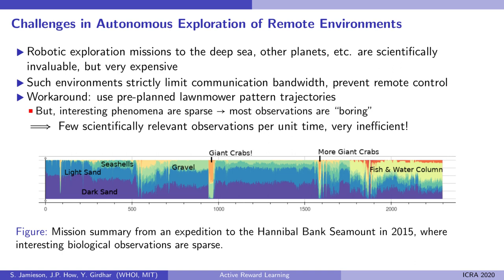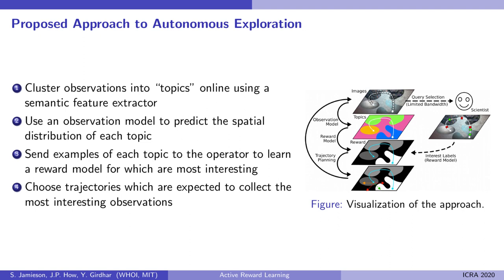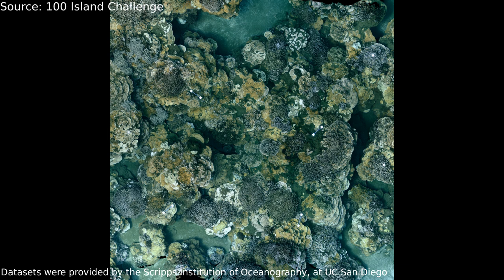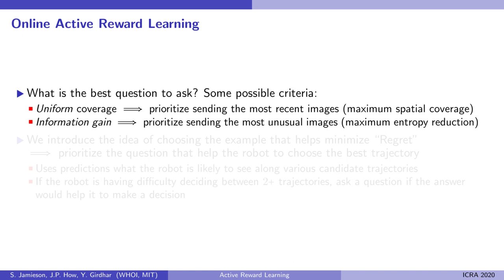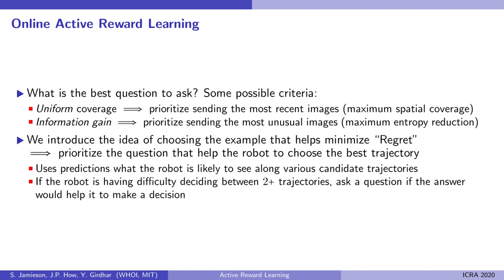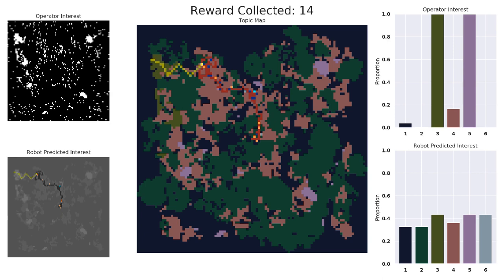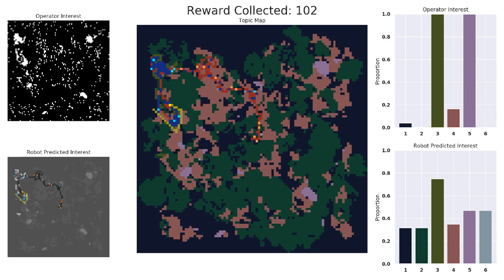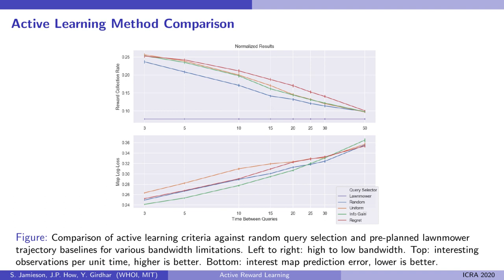Active Reward Learning for Co-Robotic Vision Based Exploration in Bandwidth Limited Environments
We motivate the importance of enabling human-in-the-loop adaptive path planning for scientific exploration of remote environments. We present a system architecture of adaptive path planning in high-dimensional observation spaces that uses topic models to create low-dimensional semantic representations and queries to determine which of these topics correspond to the human operator's interests. We include a variety of criteria which could be used to choose queries, including a novel "regret"-based criterion. We then give a demonstration of simulated scientific exploration where the uses queries to learn how to efficiently collect interesting observations in the simulated environment. We show that the novel "regret"-based criterion outperforms the other criteria tested.

Jamieson, S., How, J. P., & Girdhar, Y. (2020). Active Reward Learning for Co-Robotic Vision Based Exploration in Bandwidth Limited Environments. IEEE International Conference on Robotics and Automation.